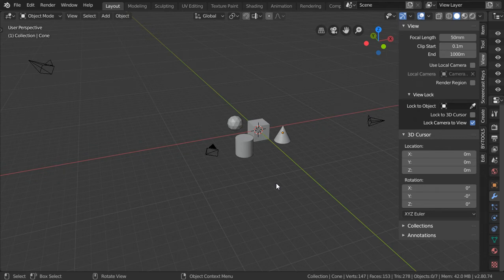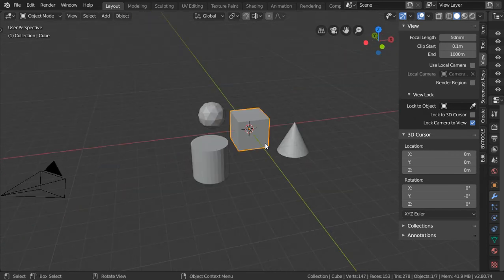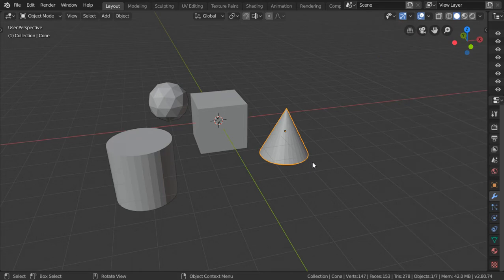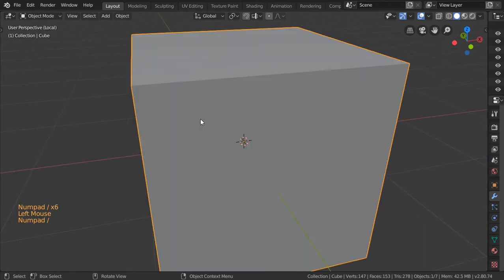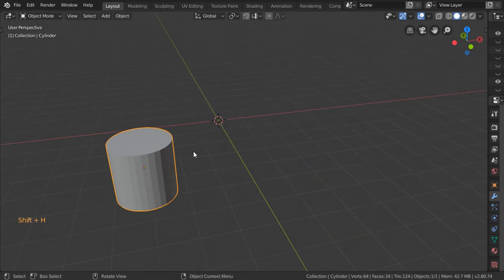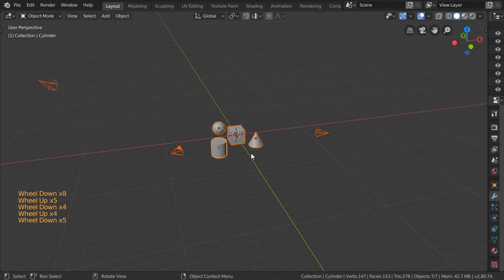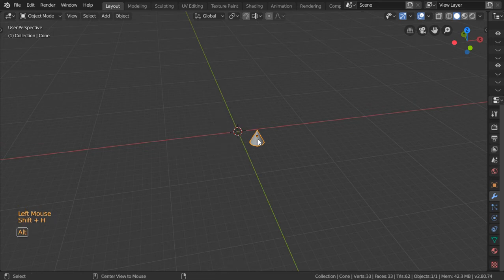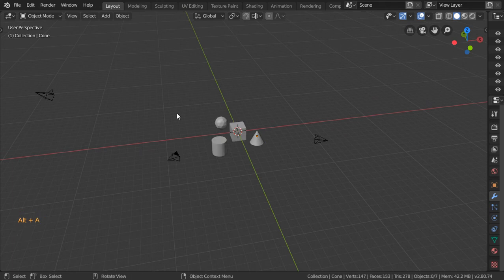Blender Daily Tips and Tricks#29 | how to isolate Objects (EN.)